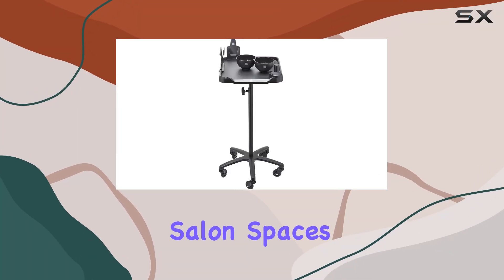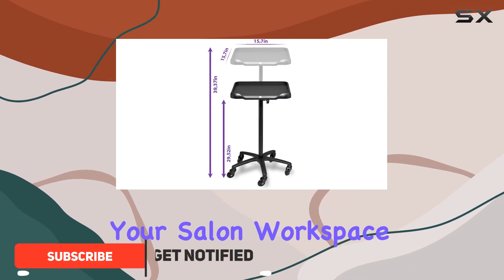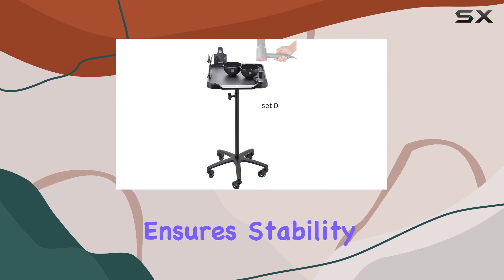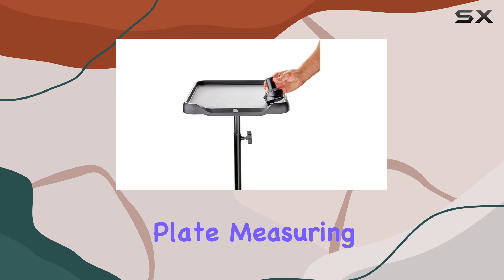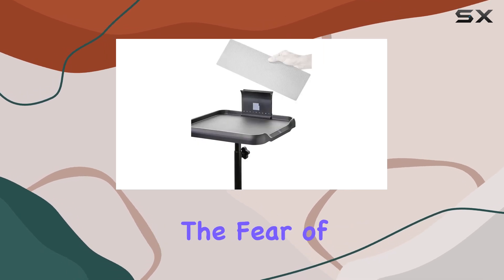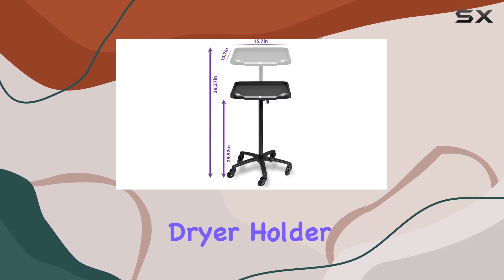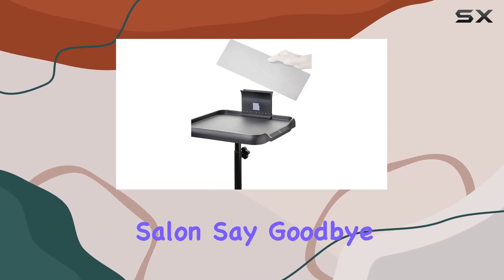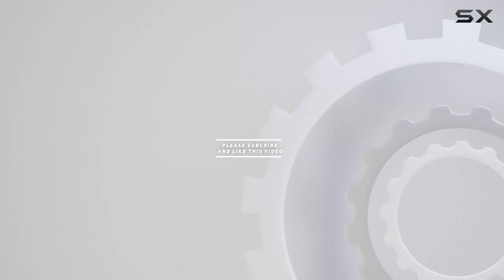LEVSHA Salon Table with Wheels Set D: Revolutionizing Your Salon Workspace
0:00 Intro
0:06 Review

Things that we mentioned in this video:
Salon Table with Wheels : B0CR3574FW